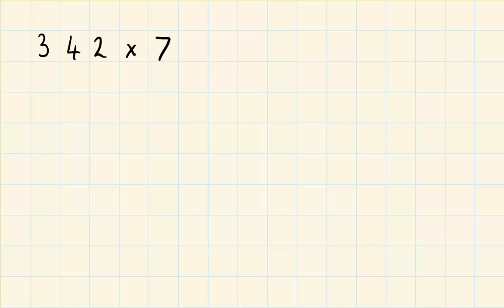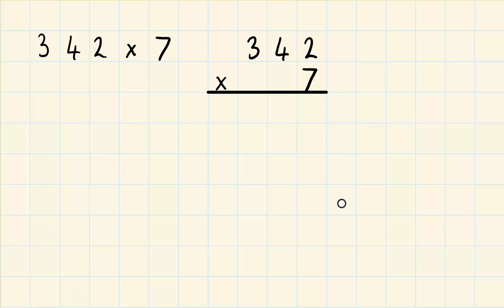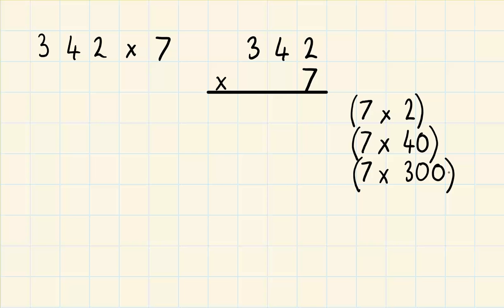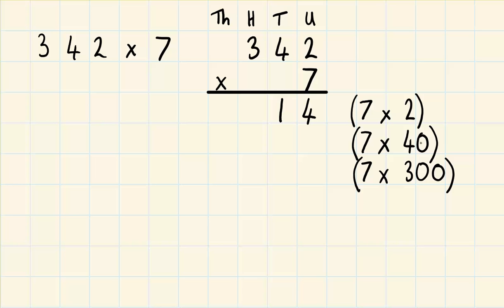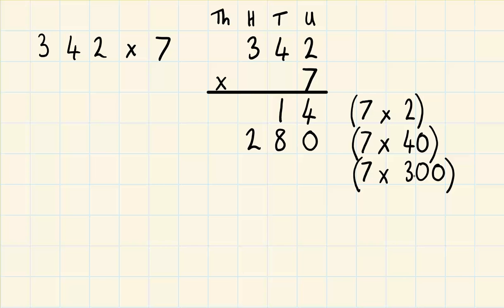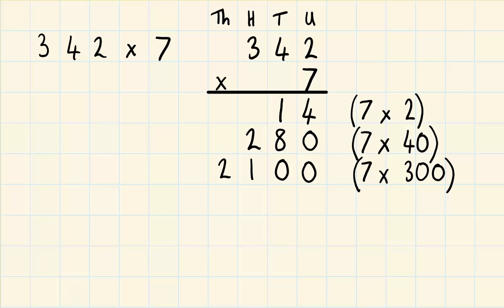Multiply ladder method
Multiply 3-digit number by 1-digit number ladder method